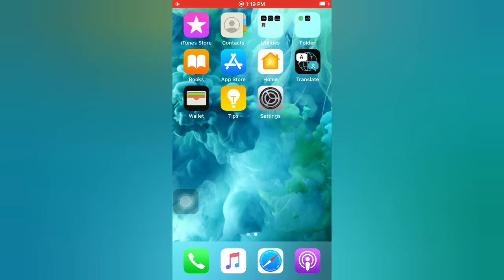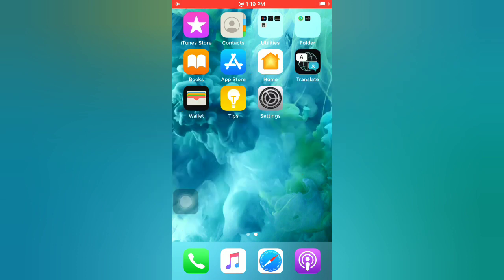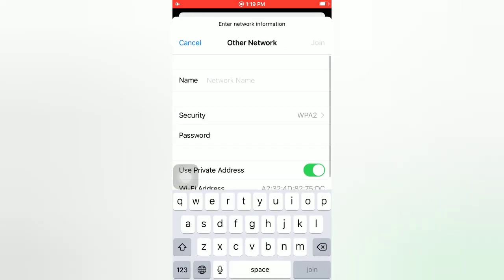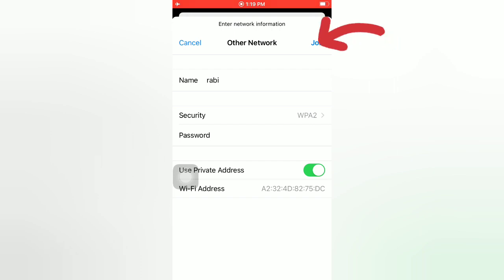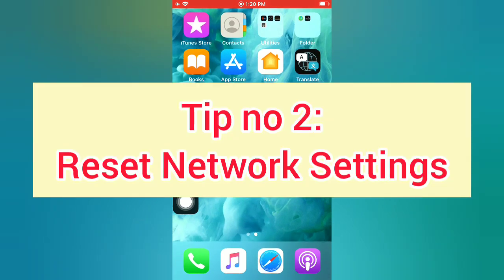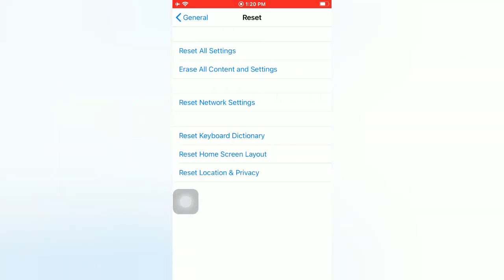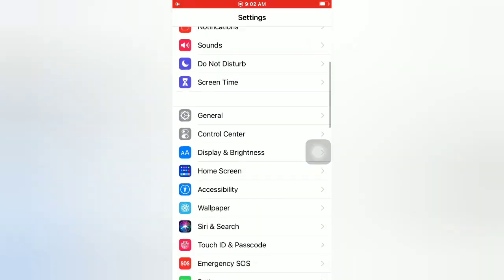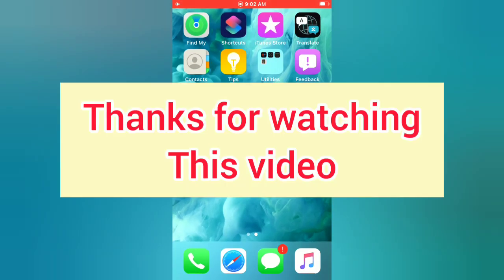How to fix ios 14 weak security wifi alert on iphone and ipad